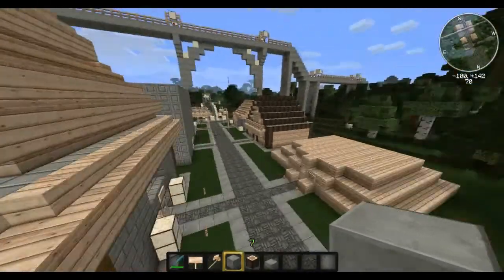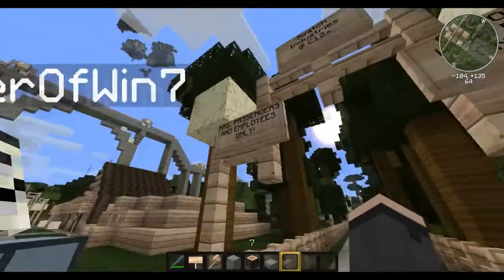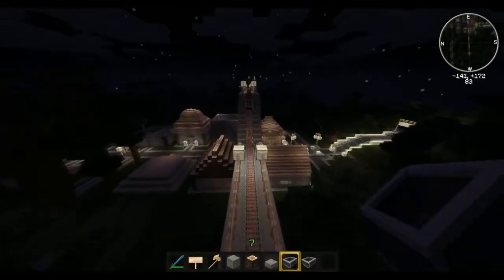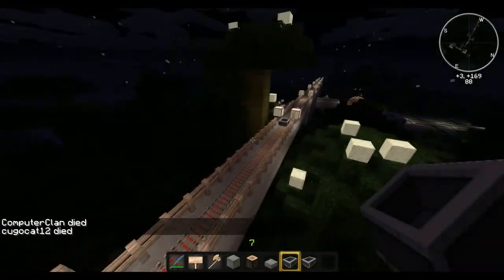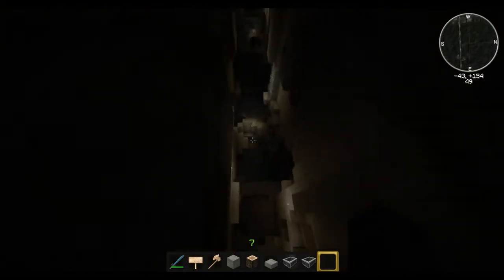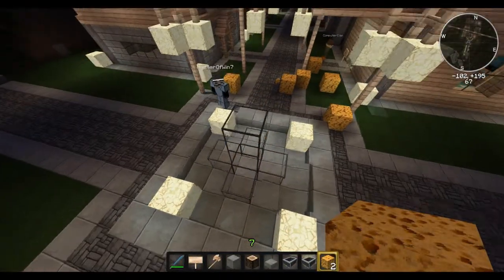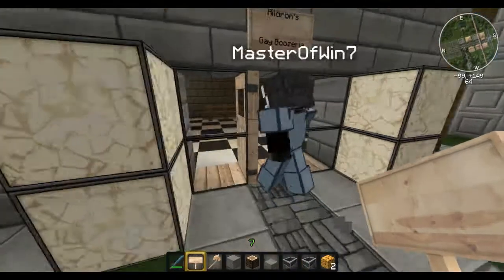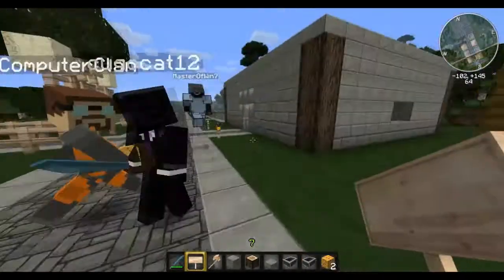Minecraft w/ the CC: New Server!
New server's up. I've already done a whole ton since this video.
I've also got my new outro and CC intro in here! Whoopee!